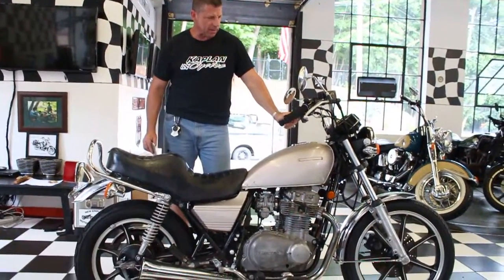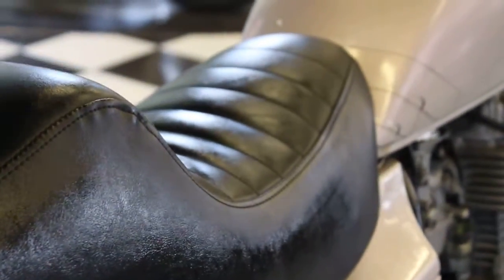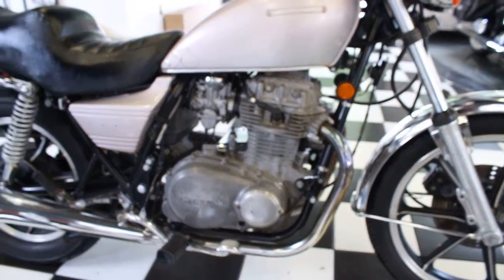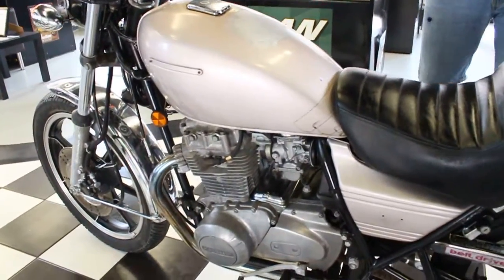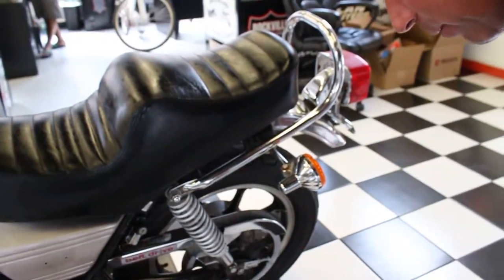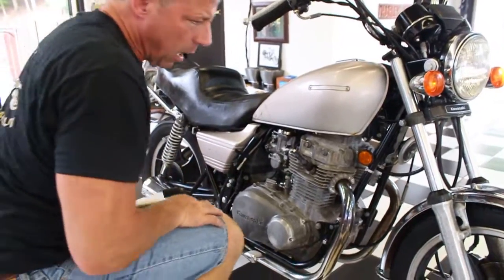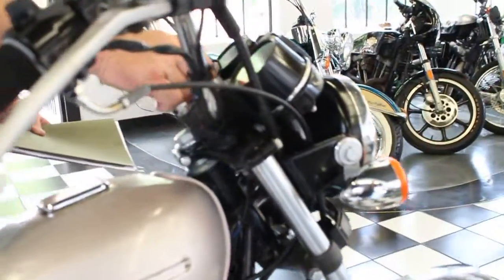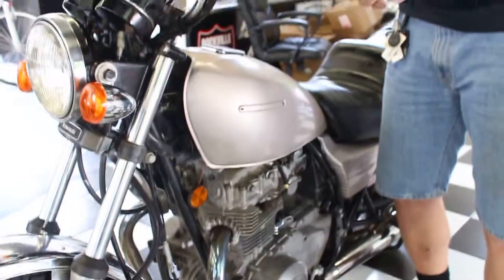1981 Kawasaki KZ440 Belt Drive